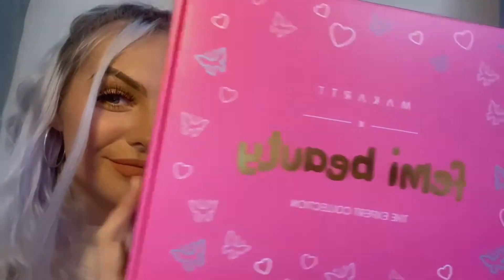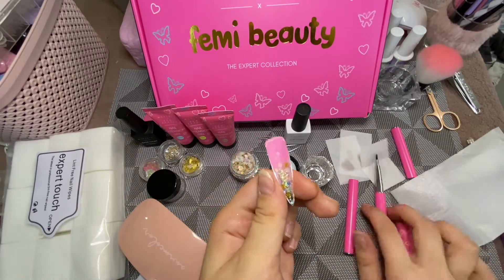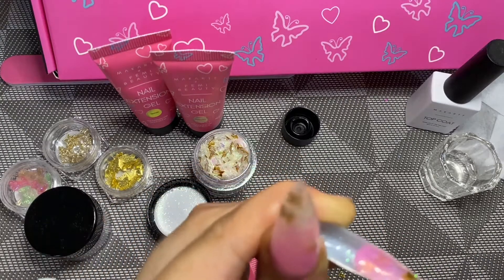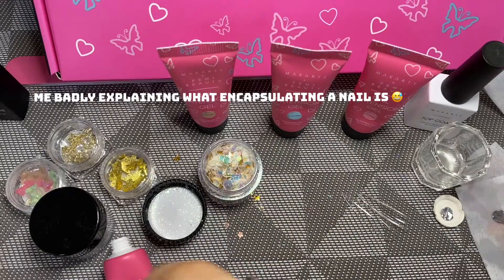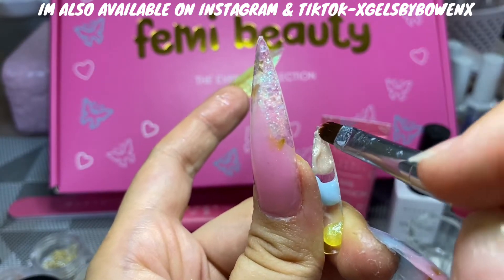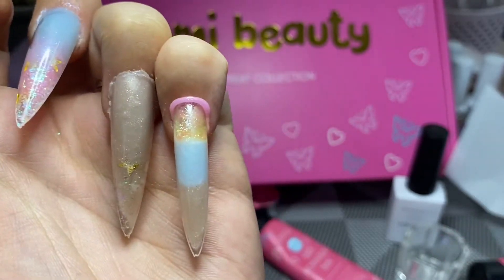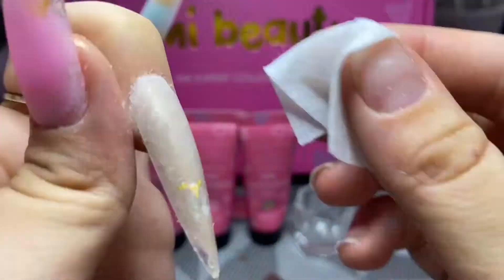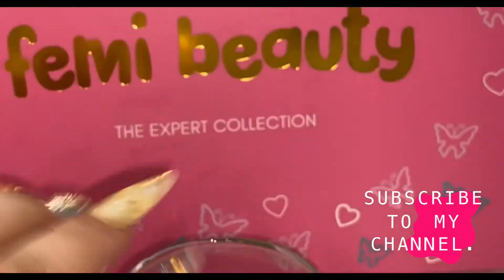TESTING MAKARTT X FEMI BEAUTY POLYGEL KIT, BEGINNER FRIENDLY 🦋 @makarttofficial 💅🏻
MY FIRST EVER VOICEOVER TUTORIAL…🎙

✨Hi lovely people, welcome to my channel✨ I’m a self taught nail vlogger from the uk 🇬🇧                💅🏻I test nail products, create tutorials, and try out the newest nail trends & a whole lot more… 💅🏻

🦋The e-file I used in this video is no longer available but I can give you the next best to it/most similar: